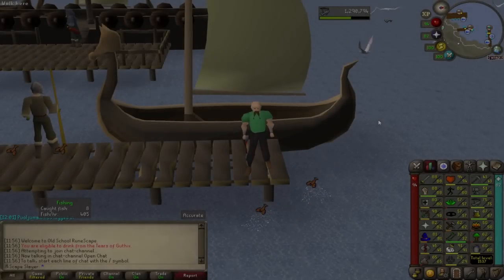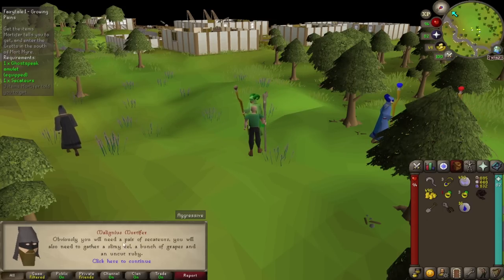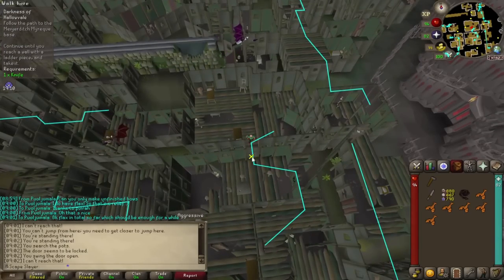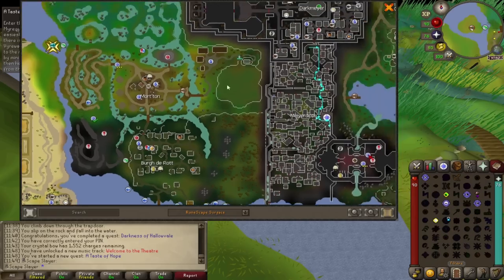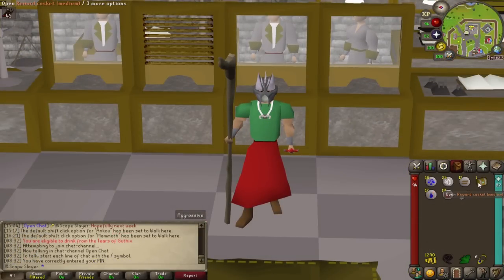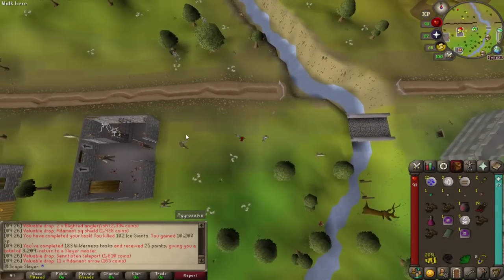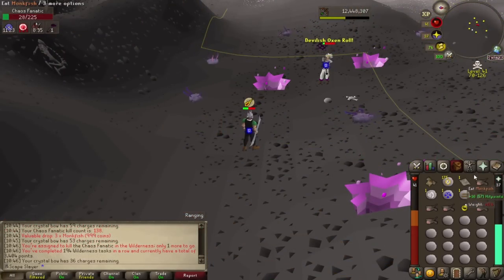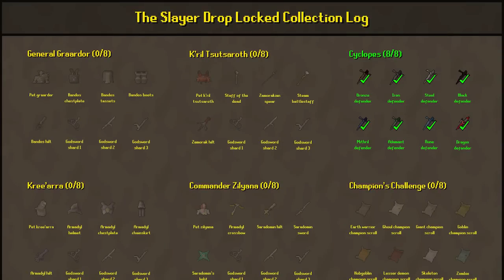I Finally Obtained My First Boss Pet... But Then I Died (SDL #36)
I actually managed to get my first pet drop on Slayer Drop Locked... But I lost it after 19 seconds already. I've also been working on the Vampire storyline and made some great progress once again!

*Basic rules*
- Items can only be obtained from monsters killed on a Slayer task;
- Slayer loot can be processed further to obtain new items.

*Limitations*
- No trading with shops except the Slayer store, services and reward shops;
- Item spawns cannot be picked up (not even with telegrab);
- Skilling tools cannot be used to collect infinite logs, ores or fish.

*Exceptions*
- Unobtainable items can be acquired to unlock Slayer creatures;
- Items obtained during a Quest can always be obtained;
- Quest & Diary rewards can be used if combined with Slayer drops;
- Monsters created with Slayer drops may be killed and looted off-task;
- A saw can be picked up to unlock the POH;
- Potions from the Dr. Jekyll random event (by giving him a herb);
- Skill lamps can be obtained but must be used on Slayer.

* Used Footage*